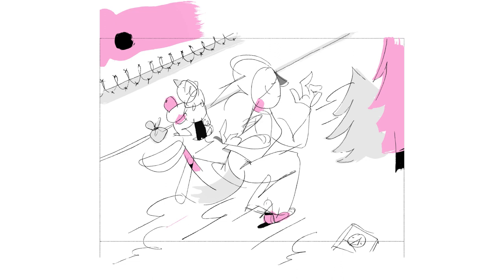DIDO AND AENEAS ... ERWARTUNG - Krzysztof Warlikowski über die Inszenierung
Am 29. Januar 2023 feiert DIDO AND AENEAS ... ERWARTUNG Premiere an der Bayerischen Staatsoper: Regisseur Krzysztof Warlikowski über die Inszenierung